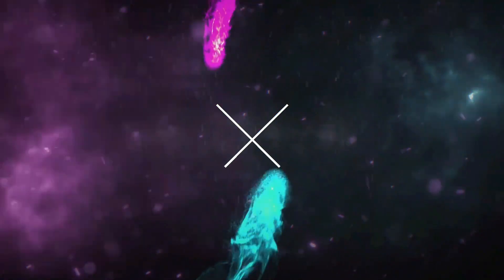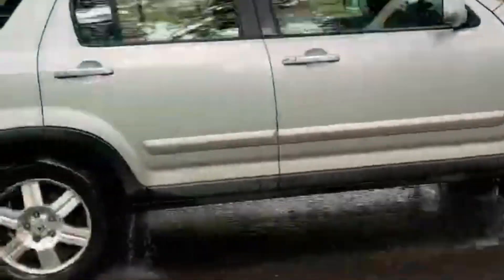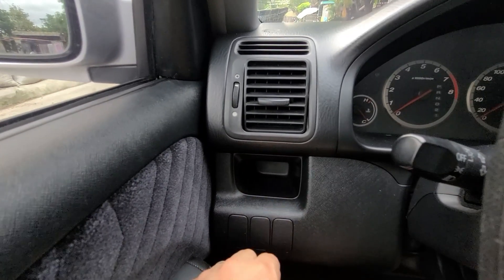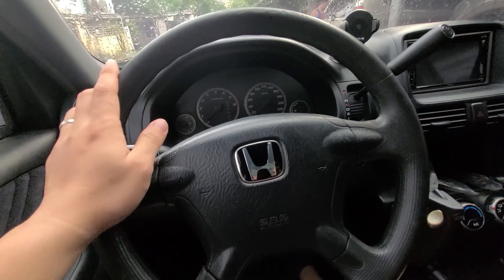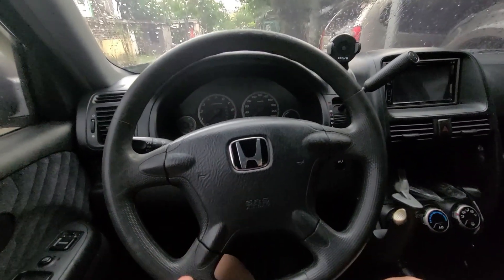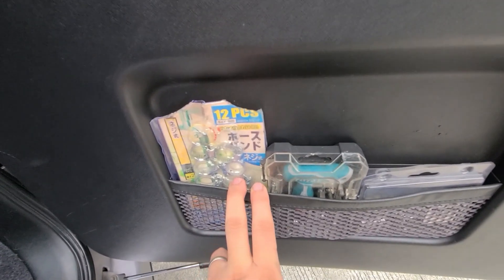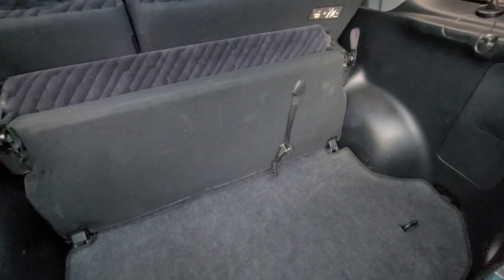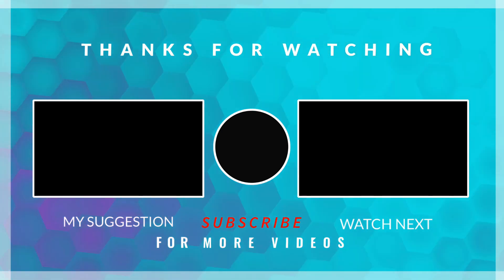Honda CRV Best Features | Car Tour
Salamat po sa inyong panood at patuloy na pagsuporta sa Tech DaDiy.
Thanks po and God Bless sa inyong lahat!!!

0:00 Intro
0:25 Disclaimer
0:35 Start
0:50 Front Interior
4:44 Why Upgrade?
6:10 CRV Bed Mode Feature
7:04 2nd Row Seat
8:04 3rd Row Seat
9:41 Storage Area
11:20 Hidden Table Feature
13:06 Rear Window Quick Access
13:41 Outside Look
14:11 Engine Bay
16:06 Subscription
16:28 Outro

Camera: S7 Edge, Canon G6, Sony A6000, Canon 600D, Canon Eos M6